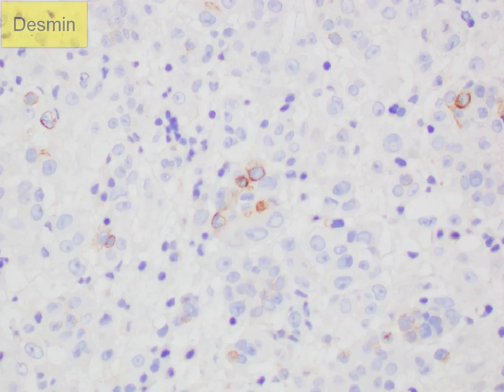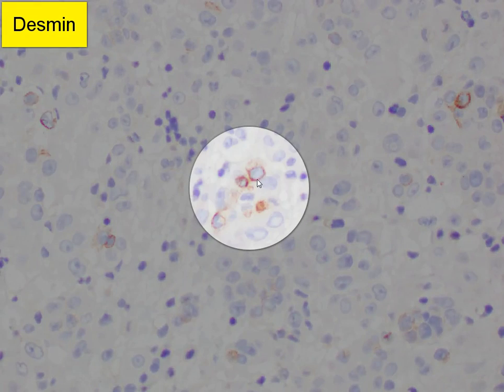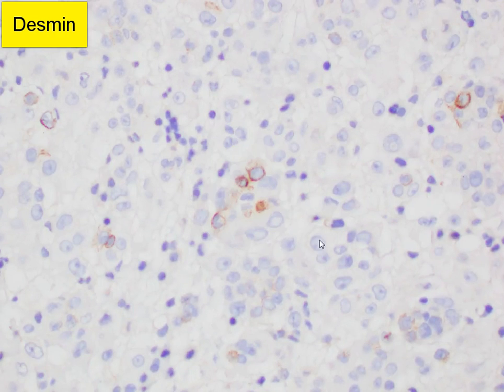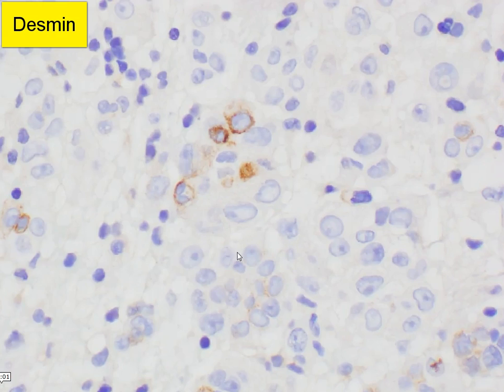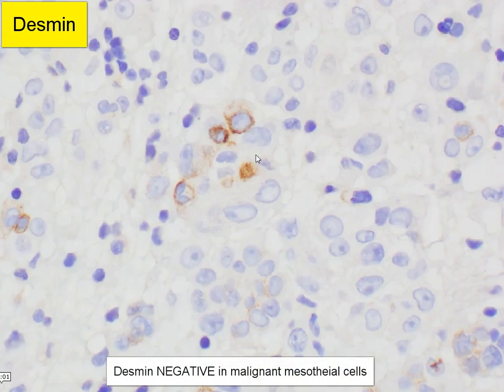Mesothelioma cytology IHC cell block